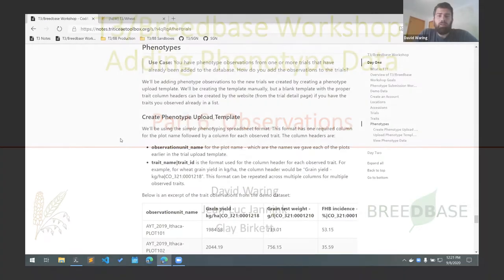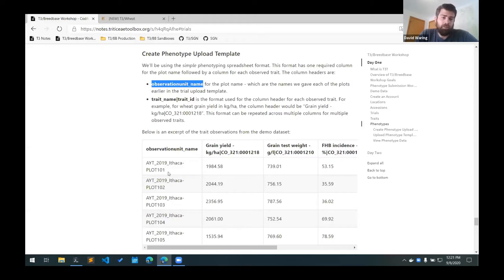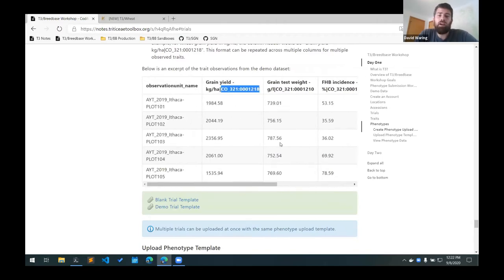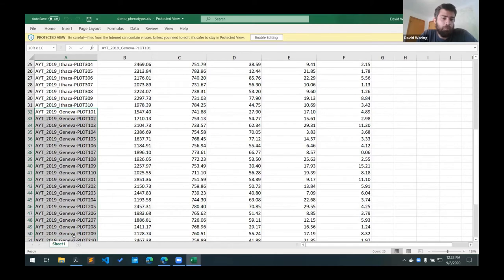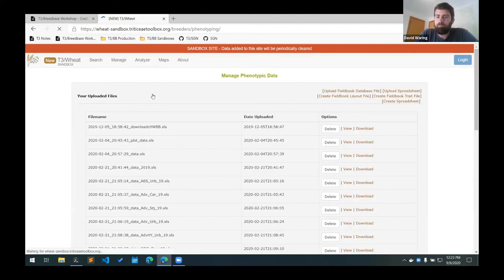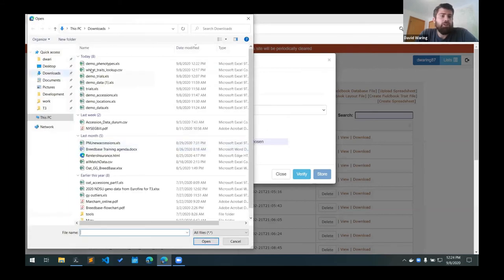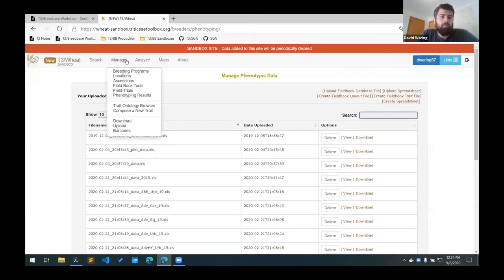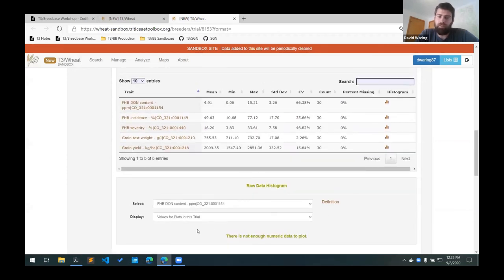Part6 - Phenotype observations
T3 workshop Sept 2020 - Phenotype observations in Breedbase